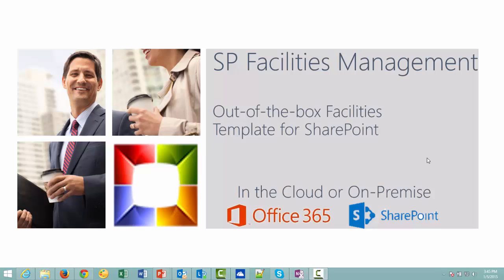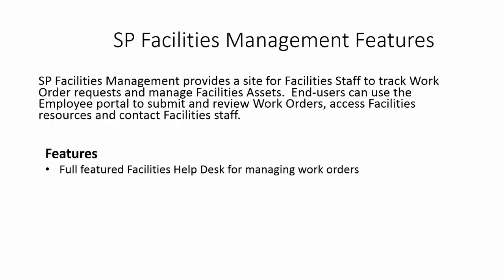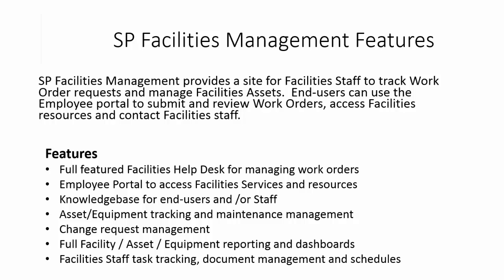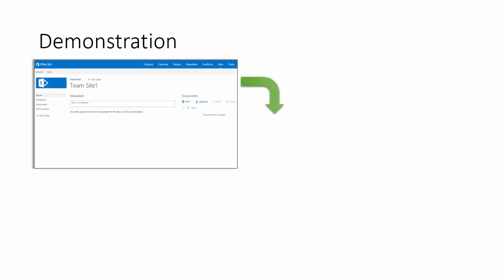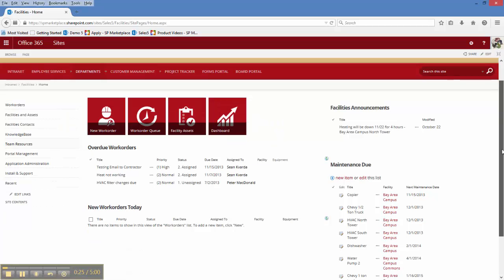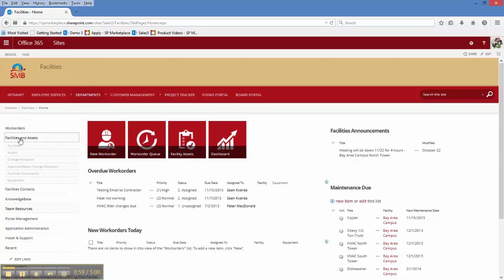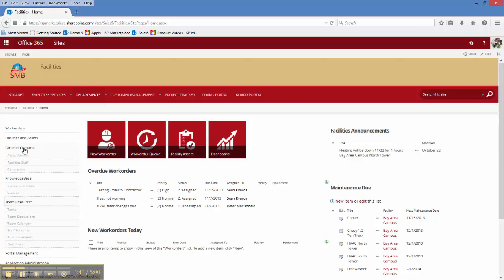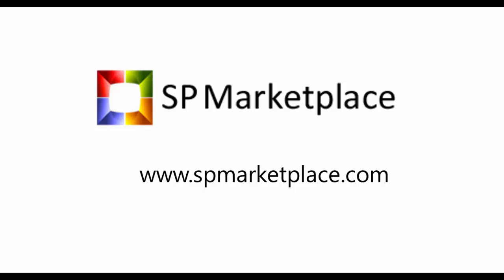NOW in MODERN or CLASSIC UI: Office 365 SharePoint Facilities Management Template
See a demonstration of the SP Facilities Management template for SharePoint on Office 365 or server.